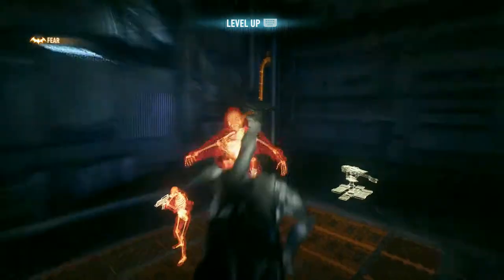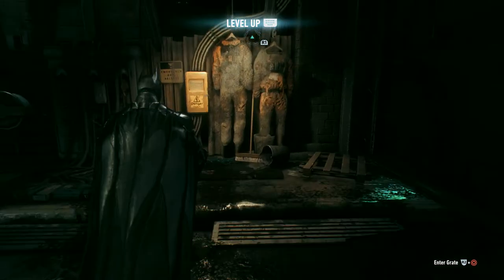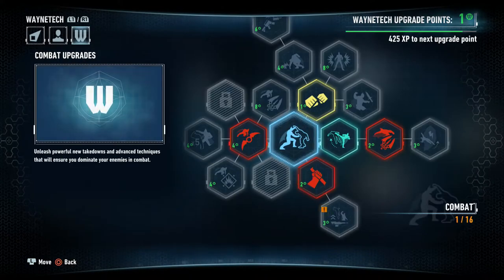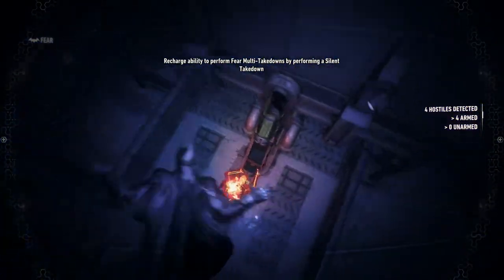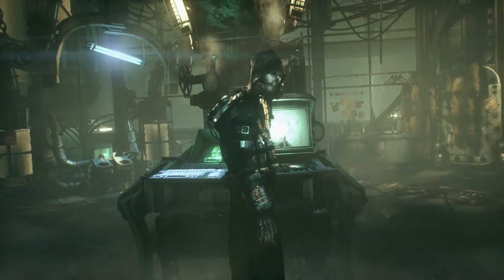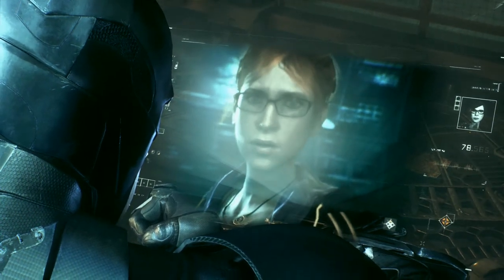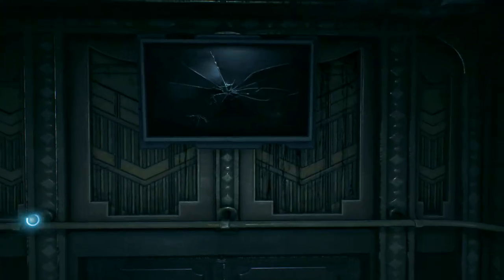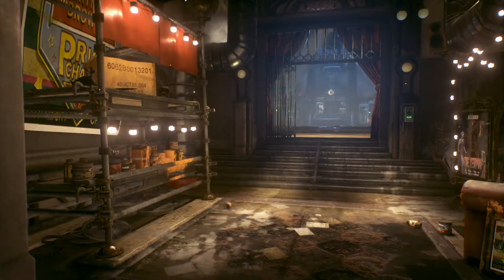Batman Arkham Knight Stoping the Ace Chemicals Bomb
Welcome guys were in this episode we finally get down to Scare crow and we make a noble sacrafice to stop the Ace Chemical Plant from expoloding